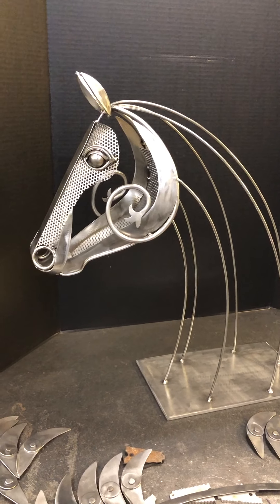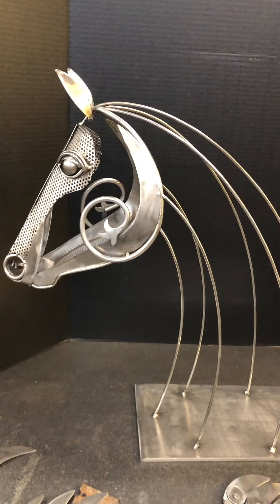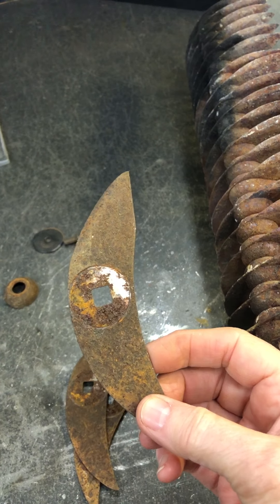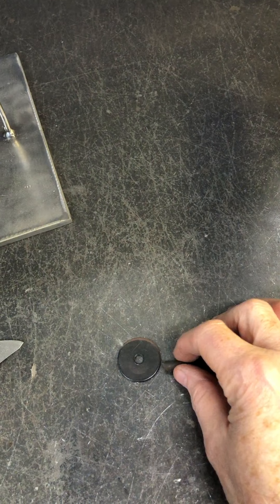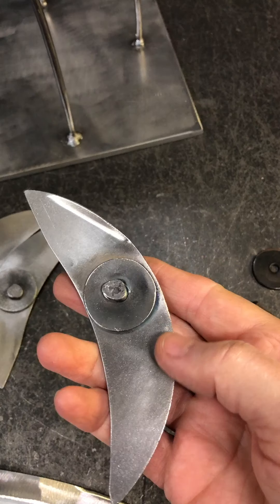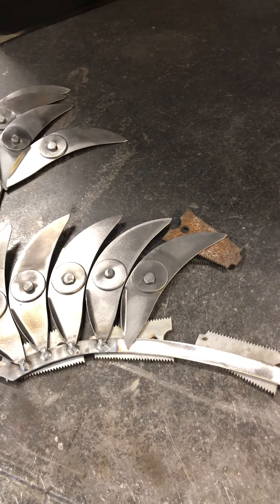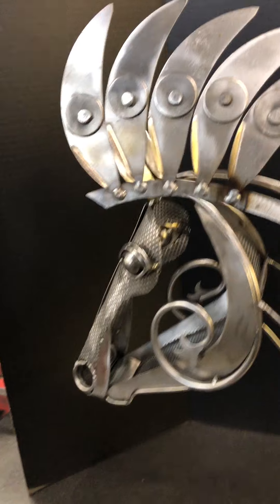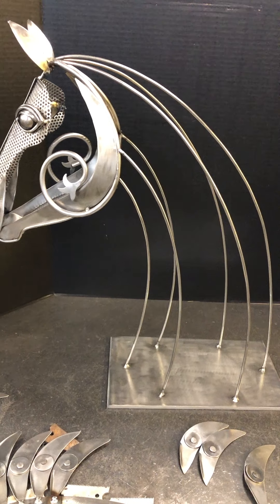The Making of Mohawk | EP: 04 The Mane Event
This is the third video in the making of Mohawk.  Here I show you what I am using for the mane and I weld a bit, too!